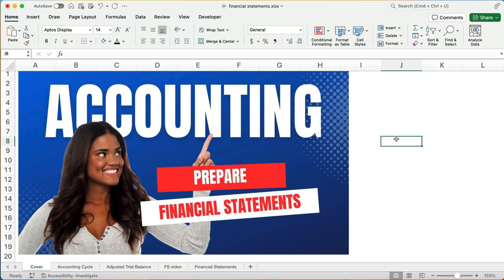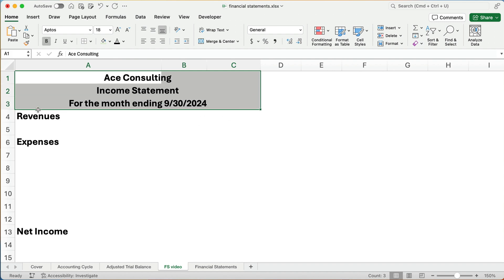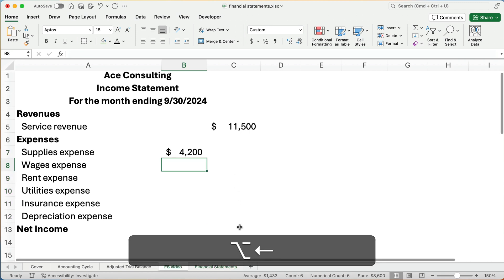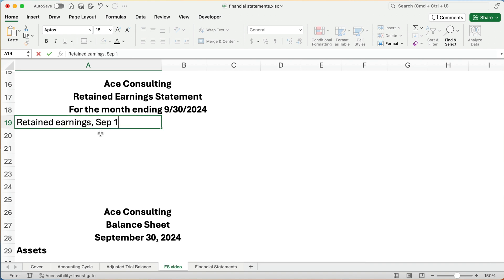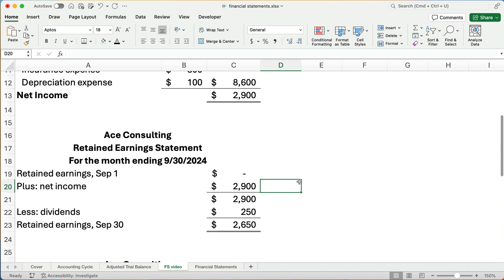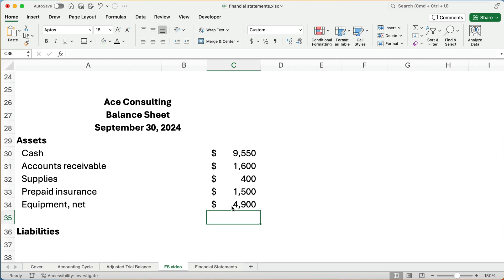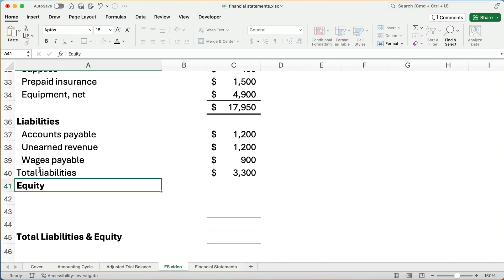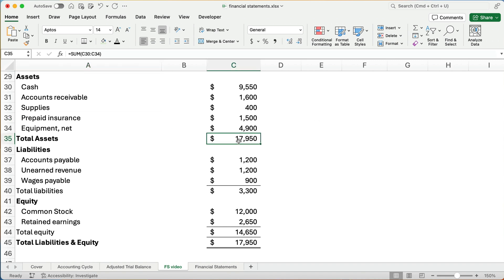Financial Statements Made EASY with These Simple Steps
This video shows how to prepare financial statements using an example from start to finish.

The balances are from an adjusted trial balance in the previous video.

This video has four topics:

1. accounting cycle
2. income statement
3. retained earnings statement
4. balance sheet

SEE ALSO

ACCOUNTING BASICS

EXCEL BASICS

FINANCE BASICS

INTERMEDIATE ACCOUNTING

MY GEAR

09/26/2023